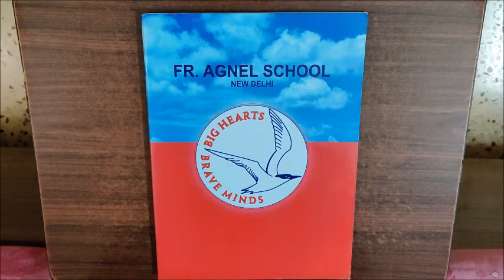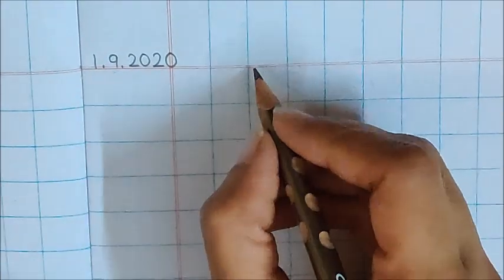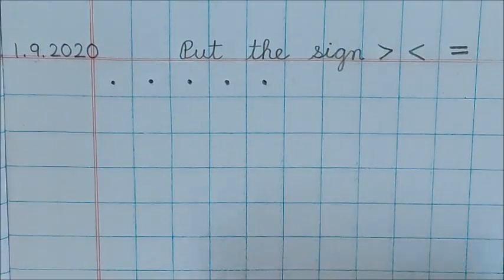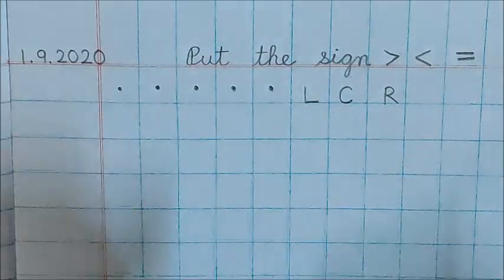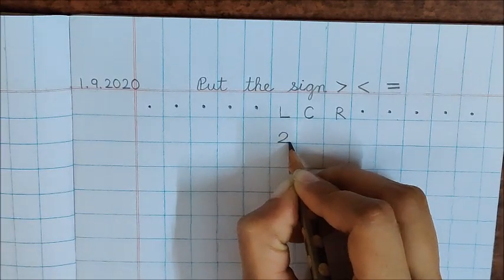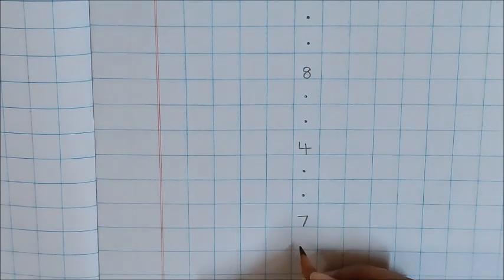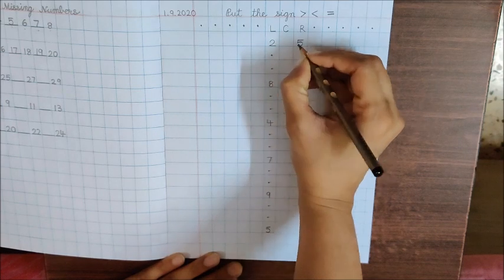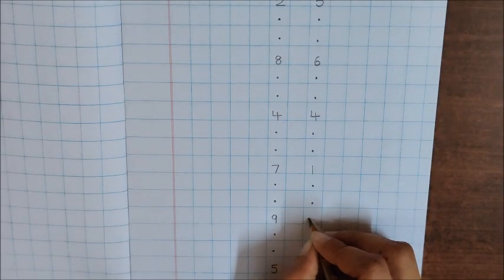Instructional video for tomorrow's Maths live class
Kindly keep this setting ready in Maths notebook 1 for tomorrow's live class (September 1, 2020)- 'Put the sign'